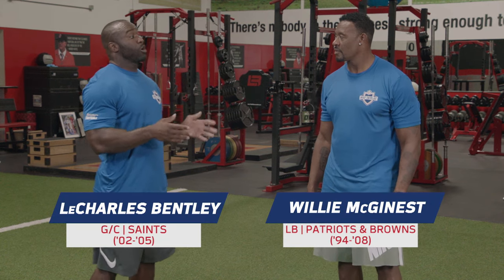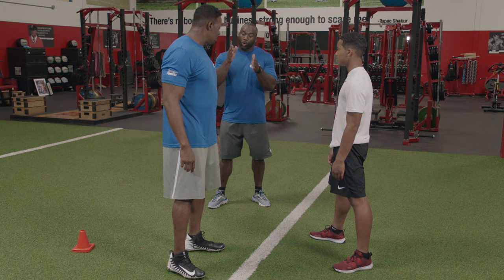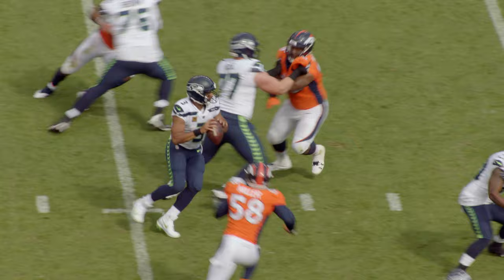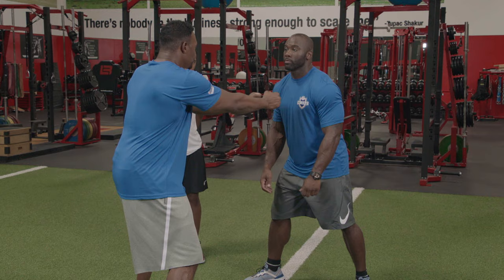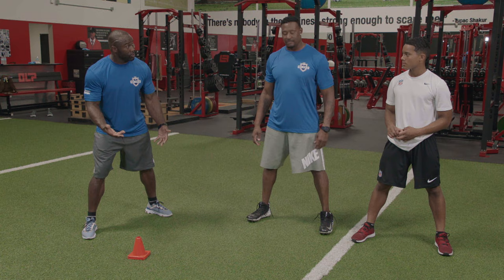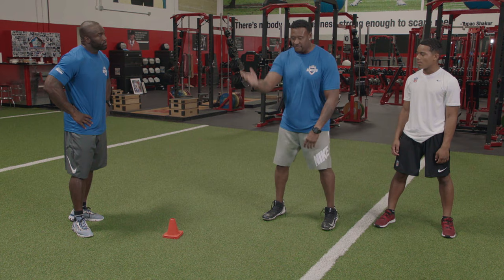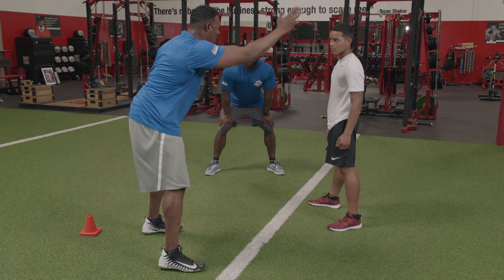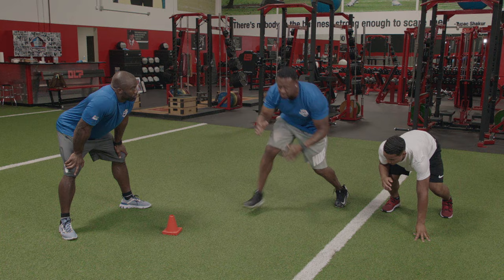D-Line Tips: How to Create an Explosive Stance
NFL legends Willie McGinest, and LeCharles Bentley break down what goes into the proper stance for defensive linemen.